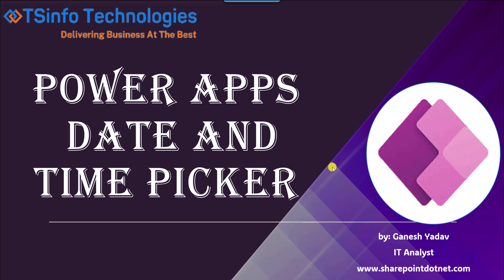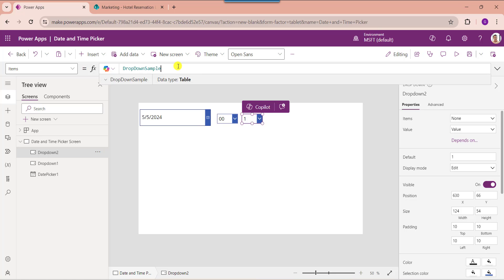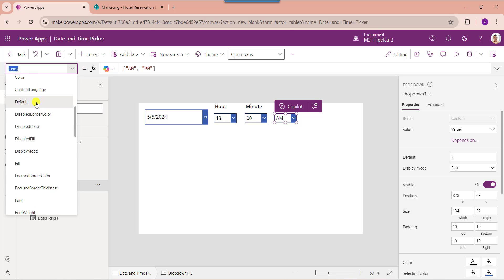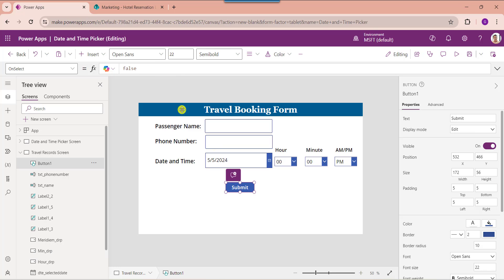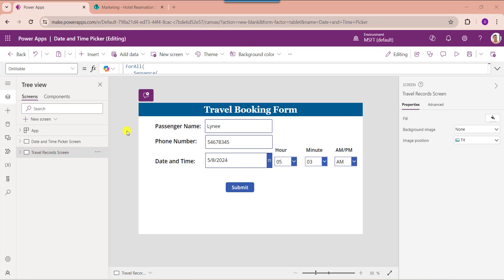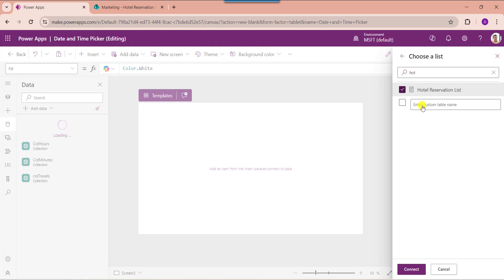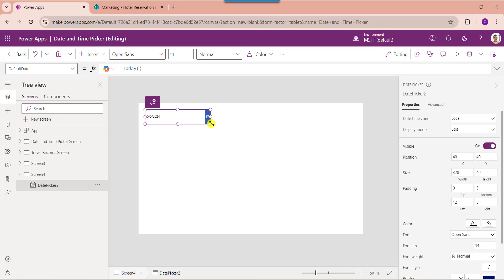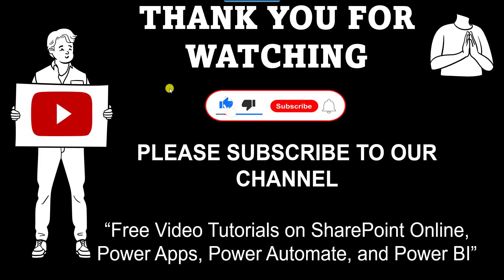How to Use PowerApps Date and Time Picker | PowerApps Datetime Picker | Datetime Picker in PowerApps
Power Apps, part of the Microsoft Power Platform, is a suite of apps, services, connectors, and a data platform designed to help businesses develop custom apps to automate workflows and solve business problems.

One common requirement in many apps is the ability for users to select dates and times. Power Apps provides several controls for this purpose, including the Date Picker and the Date and Time Picker controls.

The Date Picker control allows users to select a date from a calendar interface, while the Date and Time Picker control extends this functionality to include both date and time selection. These controls are valuable for applications where users need to input specific dates or schedule events.

In this Power Apps video tutorial, I will explain how to create the Power Apps Date and Time Picker, including,

1. Date Time Zone in datepicker Power Apps
2. PowerApps date and time picker
3. Power Apps Clear Date Picker
Visit a complete tutorial on How to Use PowerApps Date and Time Picker